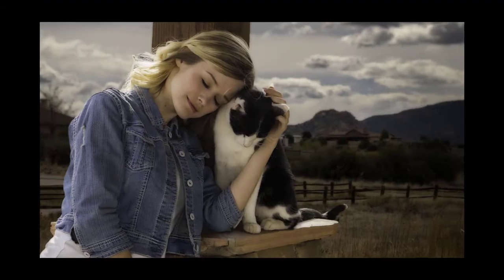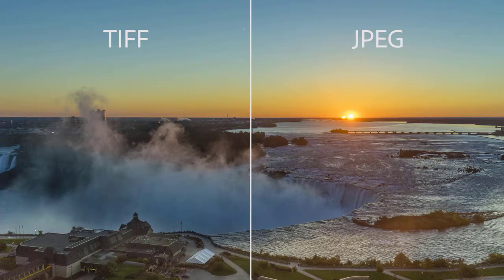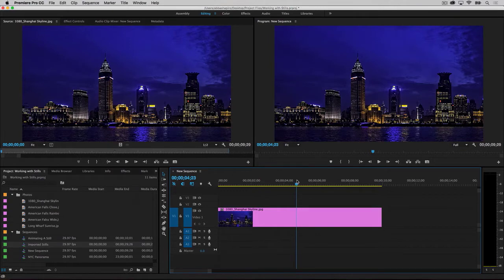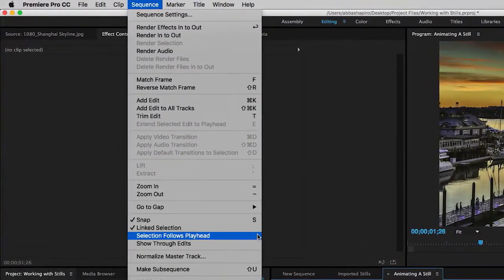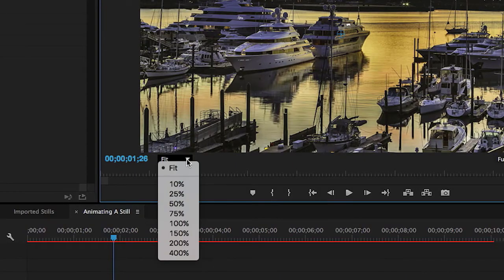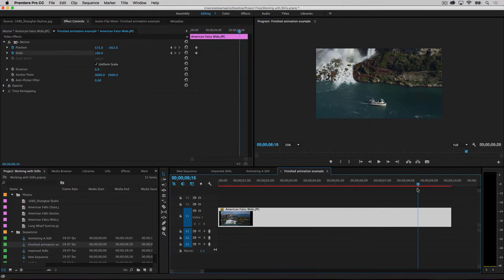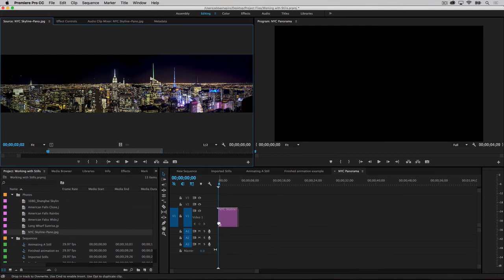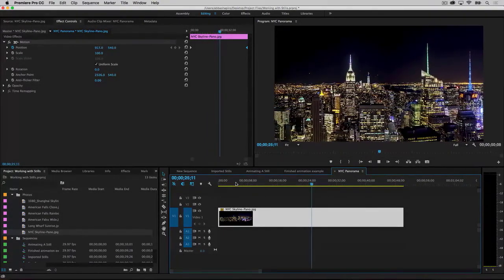How to Create a Slideshow in Premiere Pro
In this video, you’ll learn how to create an amazing slideshow in Premiere Pro with your photos, as well as animate your images by panning over them or zooming into them to show a detail or make them come alive.